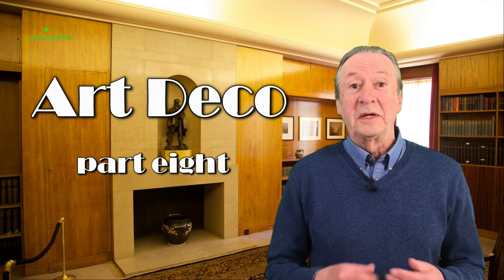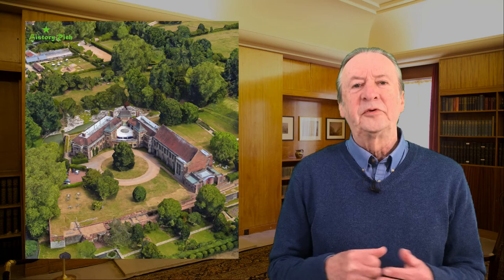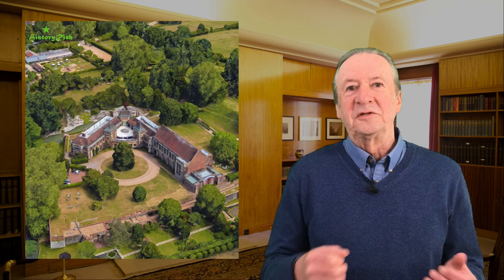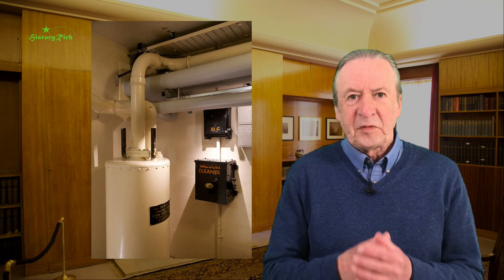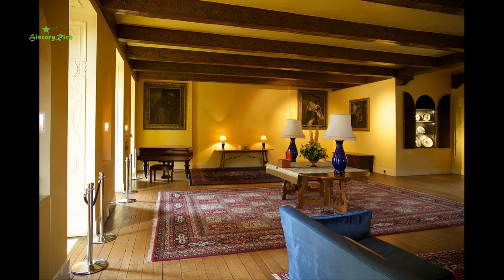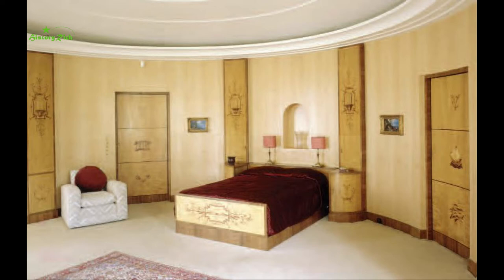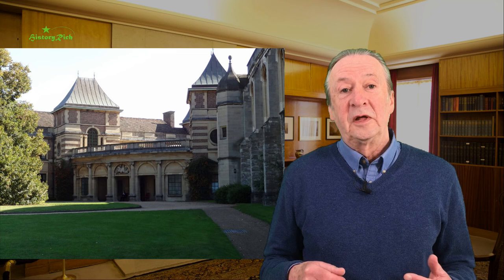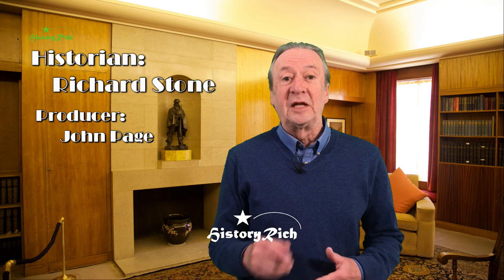Art Deco, part 8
A Virtual visit to Eltham Palace, Greenwich, an art deco gem created by Virginia and Stephen Courtauld.